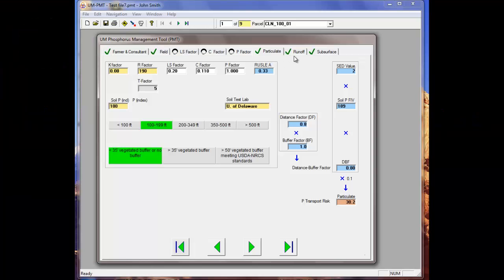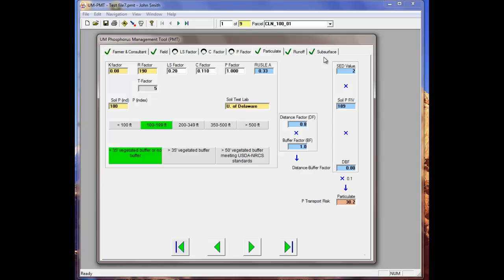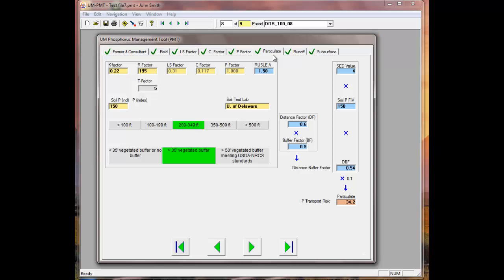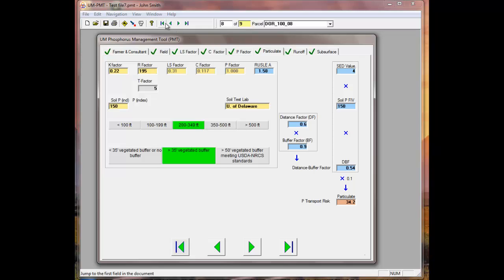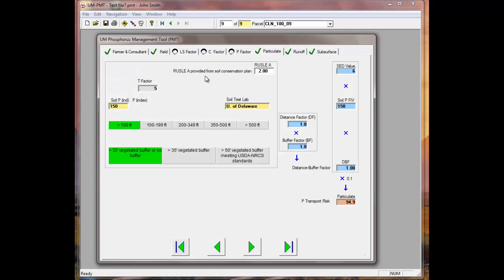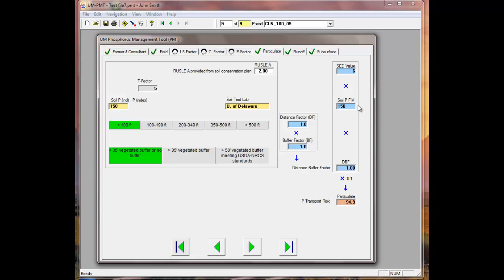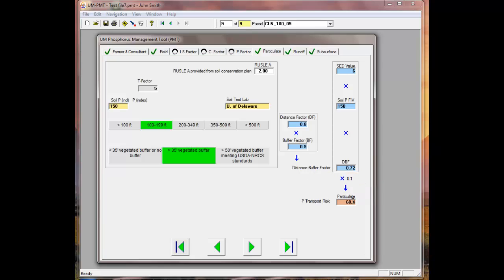UM-PMT Particluate Page